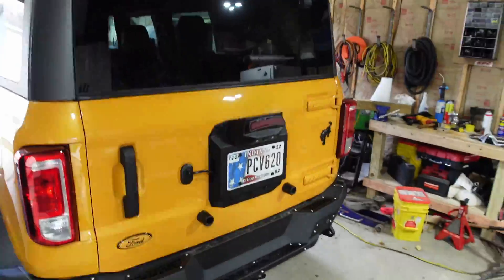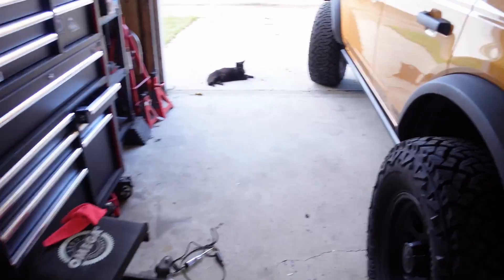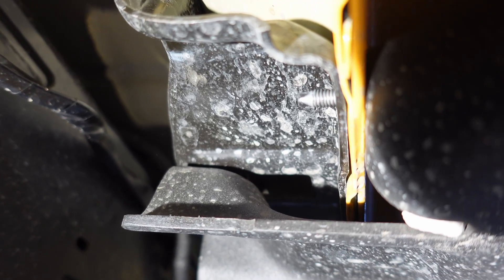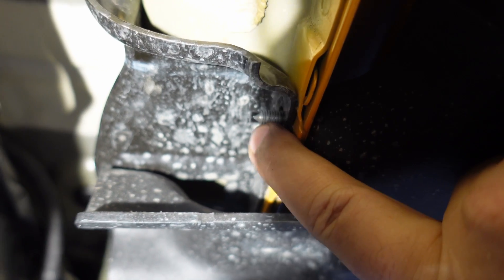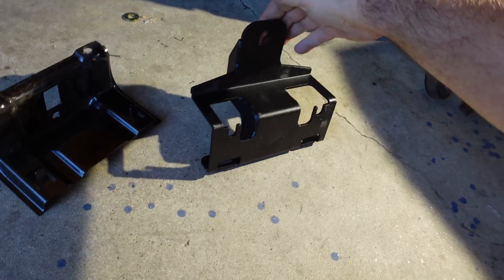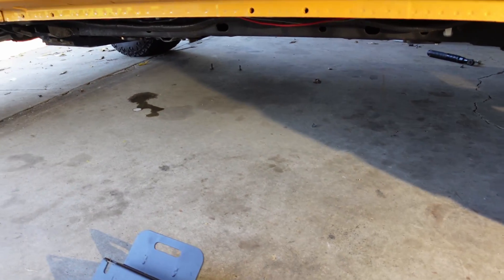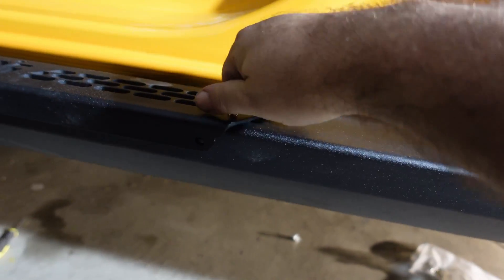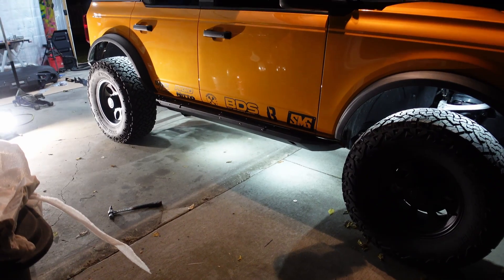Why These Rock Sliders are the Best Thing I've Done to My Bronco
Continuing on the 2021 Ford Bronco Build  it was time to add  the BodyGuard Rock Sliders.

List of Mods for the 2021 Ford Bronco 2.7L Black Diamond

Bronco Spare Tire Delete
Bronco Front Bumper
Bronco Rear Bumper
Bronco Rock Sliders
Bronco Light Bar Mount
Bronco Cowl Light Mounts

Wheels - ION Alloy  Style 171 17x9 0 offset
Tires- Venom Power Terra Hunter X/T  35x12.5

Lift:
4WP 2 inch level/lift